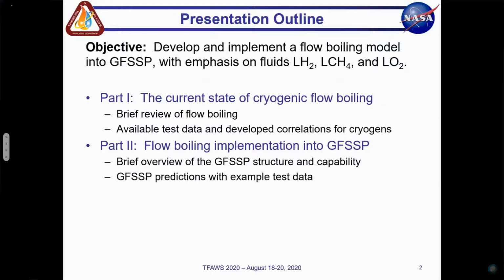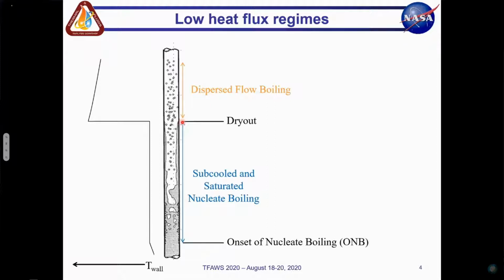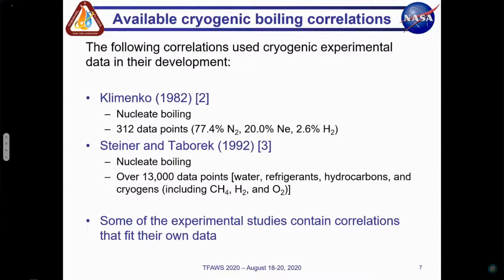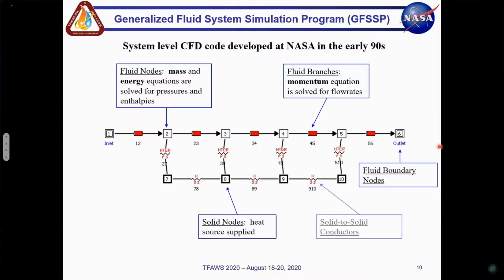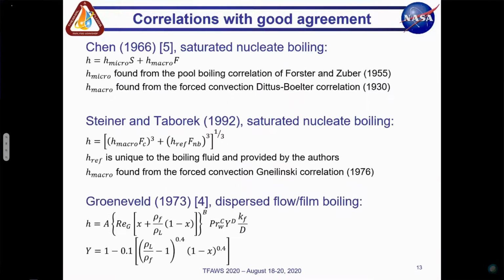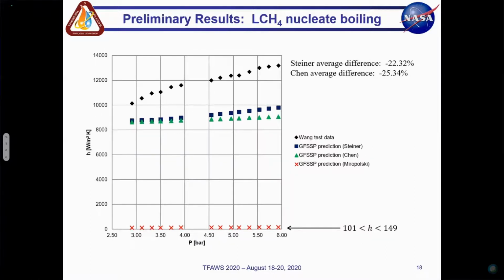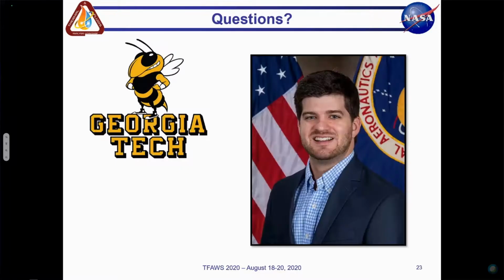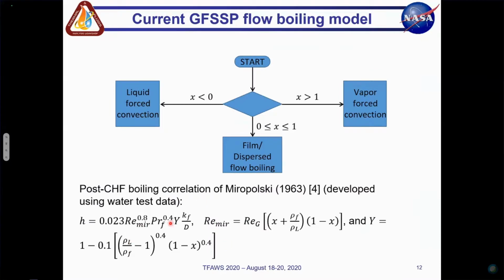TFAWS2020 CT 101 Baldwin